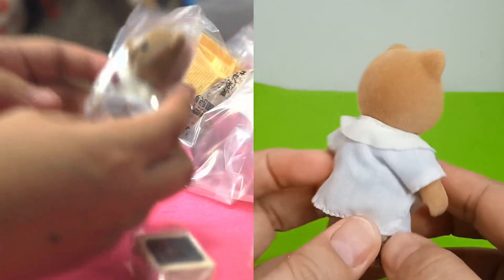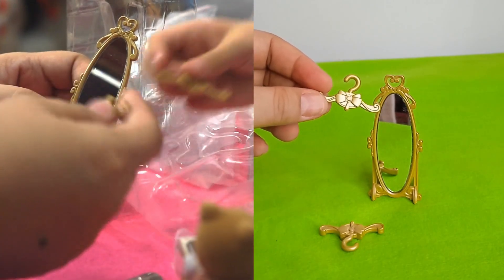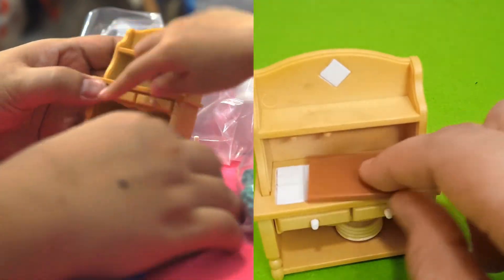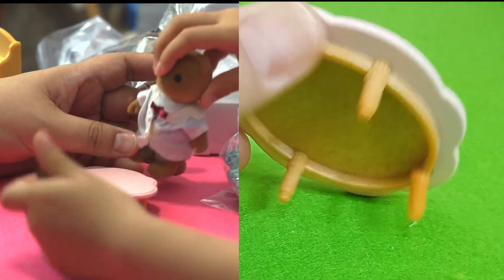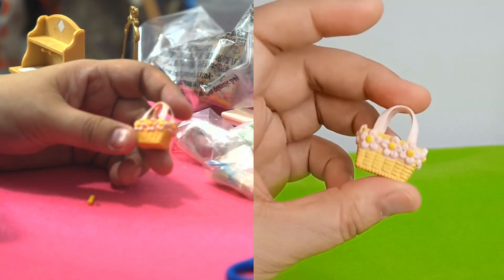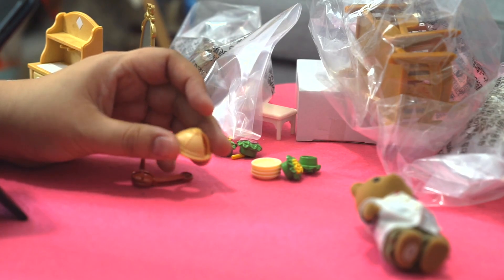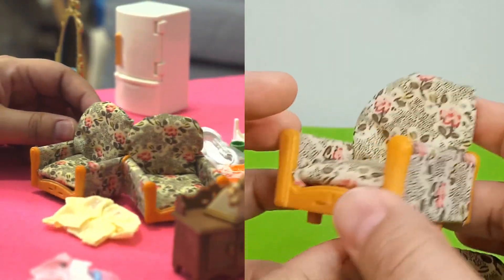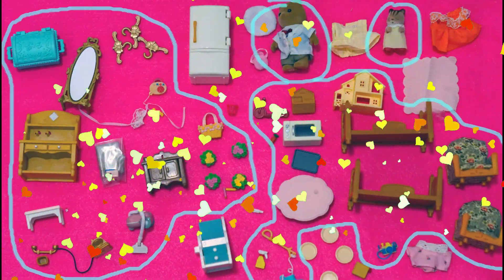【シルバニアファミリー】SylvanianFamilies: Great stuff in the blind bag! ブラインドバッグに本当に良いものが入っています！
taobao 淘宝 からゲットしたシルバニアファミリーのブラインドバッグを楽しんでいます。前の 2 つのバッグ (下のリンクからチェックしてください) には、「たくさんのはしご」のようなランダムなものが入っていました。でも今回の内容は本当に気に入っています。

We have been having fun with the Sylvanian Families blind bags I got from taobao 淘宝. There has been random stuff in the two earlier bags (check them out via links below) like A LOT OF LADDERS. But this time, this bag? We love！

我们一直在玩我从#taobao 淘宝买的 Sylvanian Families 盲袋。之前的两个袋子里有随机的东西（通过下面的链接查看），比如很多梯子。但这次的呢？ 我们可真得超爱！

あなたが見るもののように？購読してください| Like what you see?